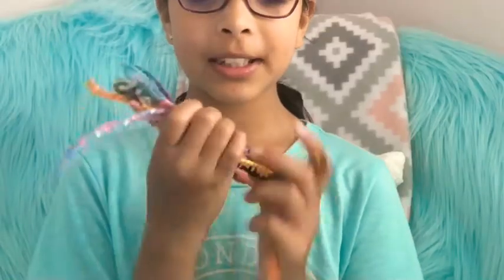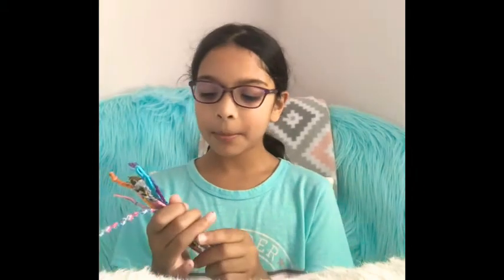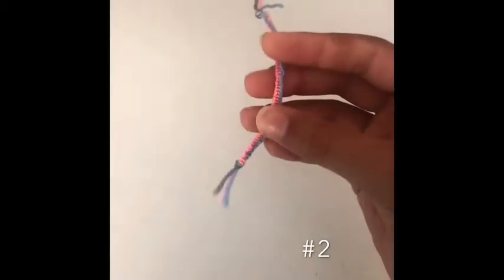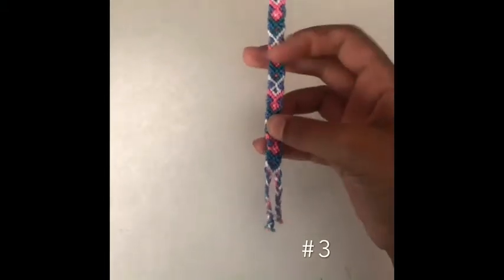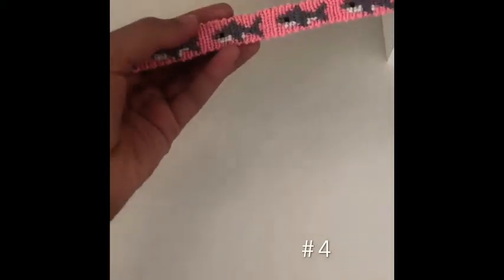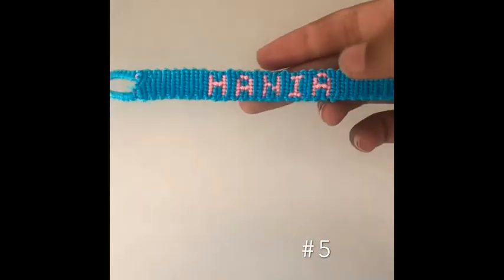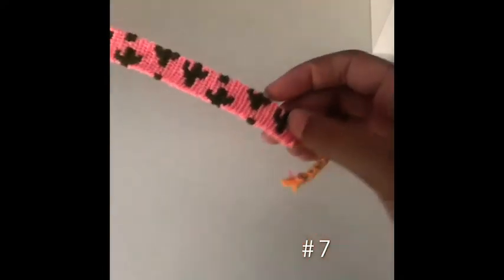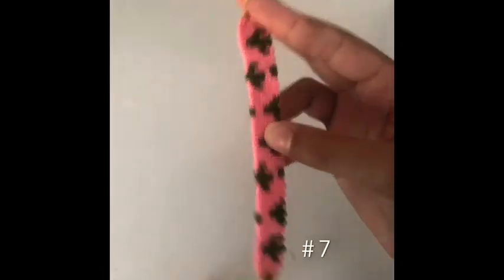July Wrap up || Friendship bracelets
In this video I am showing you the bracelets that I made in July of 2020!!

Link to my June wrap up and cactus friendship bracelet tutorial..

Bracelet tutorial

June Wrap up